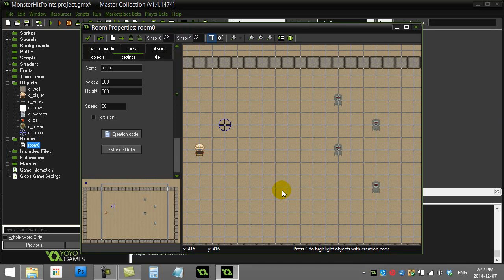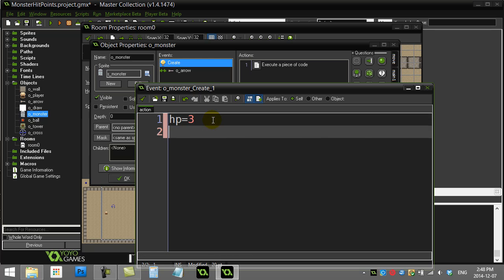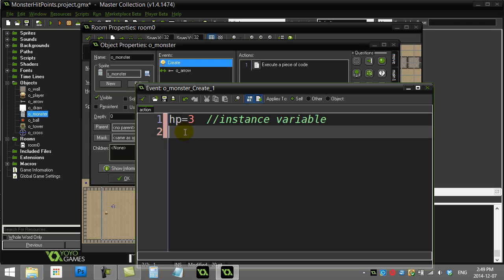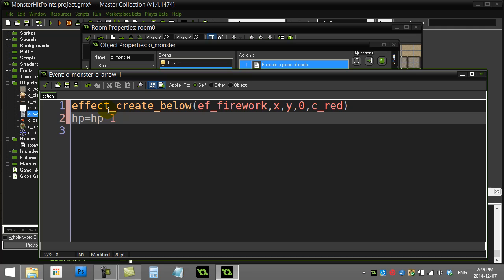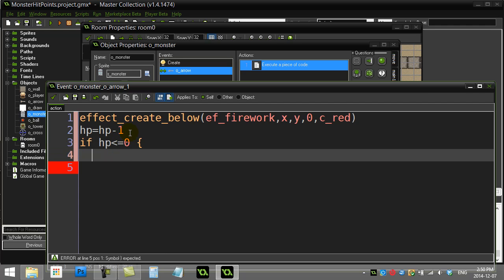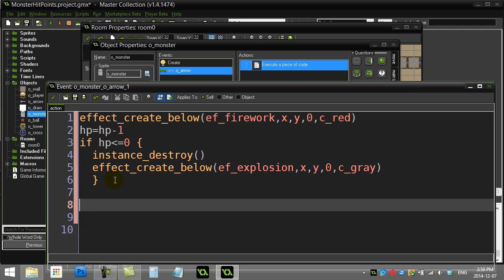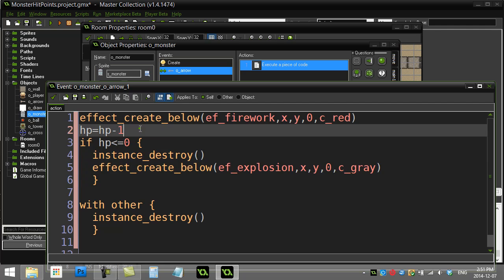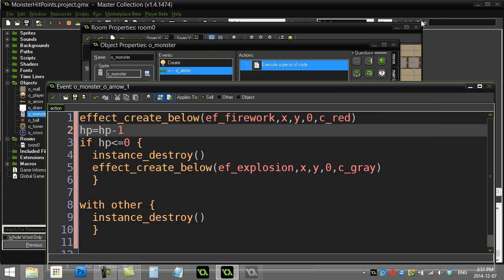GameMaker How To Code HitPoints or Damage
GameMaker tutorial / lesson that shows how to give an object hit points or damage.  Check out hundreds of other GameMaker tutorials and lessons at GameProgrammingCourse.com